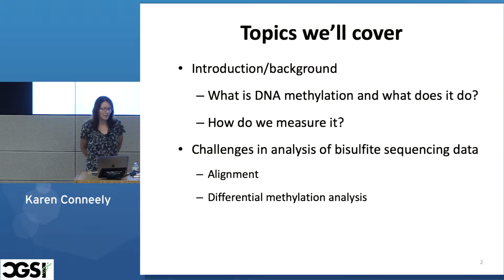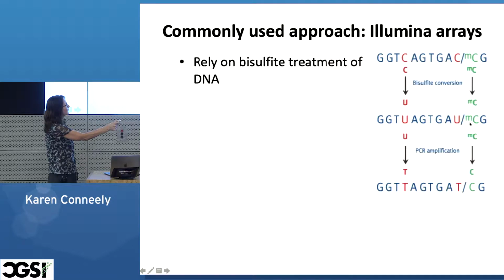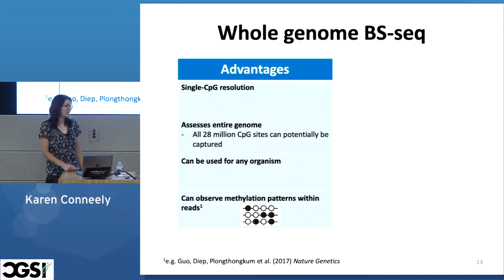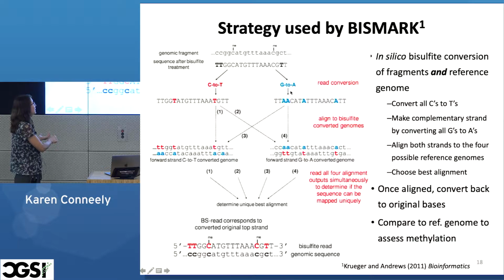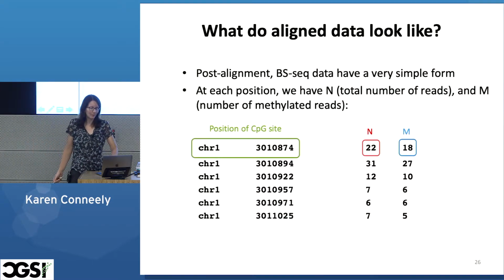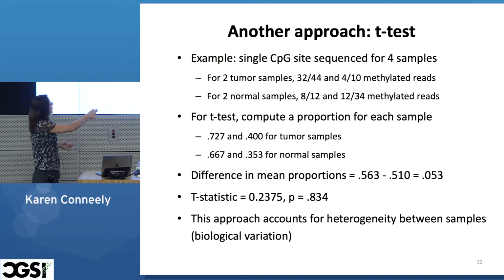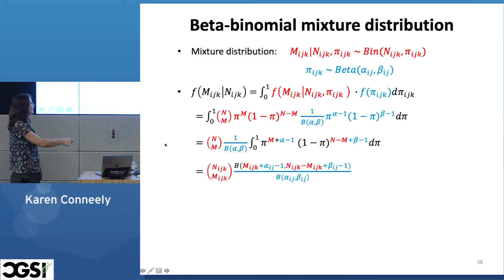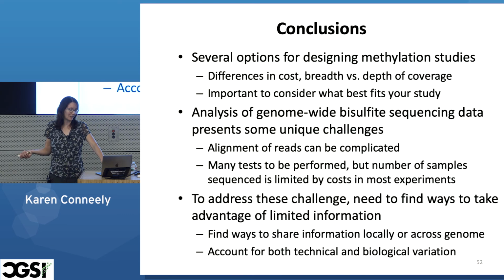Karen Conneely | Analysis of Whole-Genome Bisulfite Sequencing Data: A Tutorial | CGSI 2019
Speaker: Karen Conneely
Talk: "Analysis of Whole-Genome Bisulfite Sequencing Data: A Tutorial"